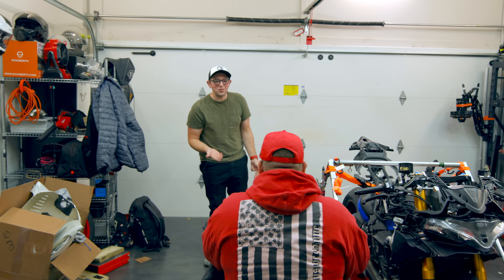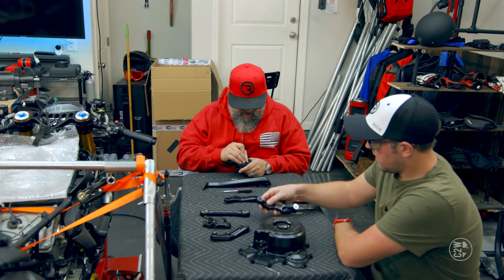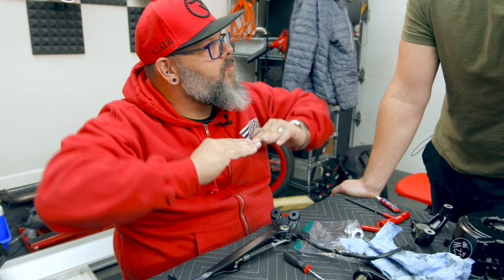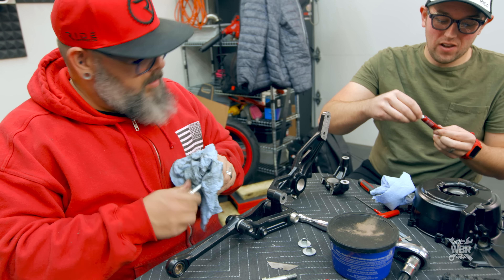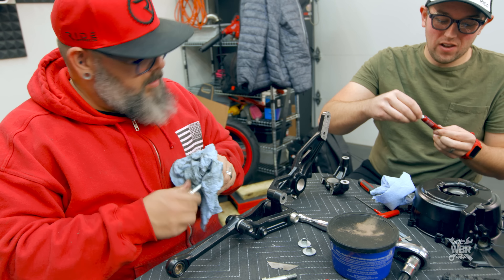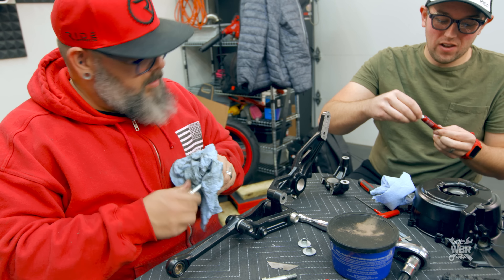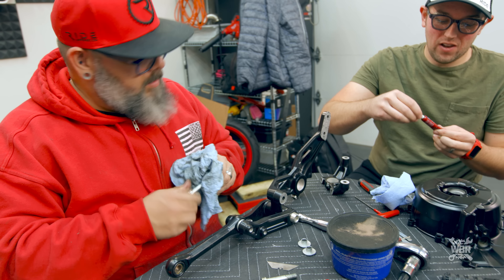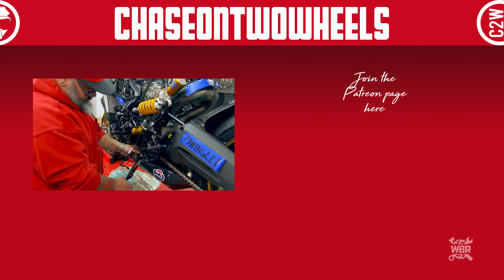SAND might have RUINED our Panigale! [Wrecked Bike Rebuild - Ep 24 - 2016 Ducati 959 Panigale]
Season 4
Episode #24

In this episode of Wrecked Bike Rebuild, the guys remove key suspension parts in order to take them and get powder coated. The only issue? Without these parts, the bike can't stand on its own and without having the option for a jack because of the exhaust the guys are forced to create a contraption to hold the bike up!